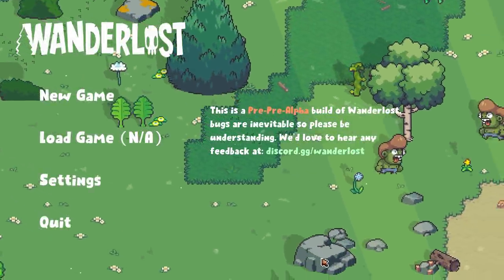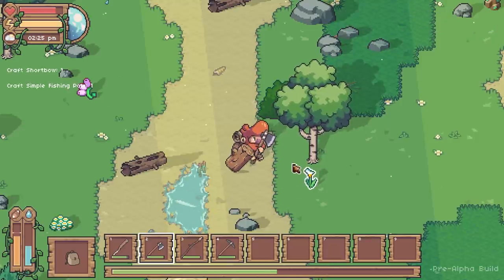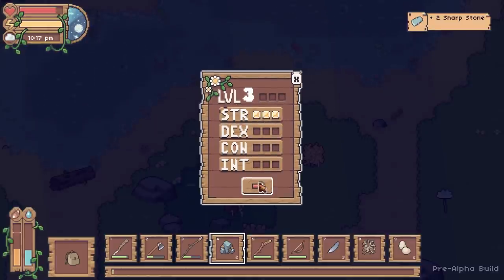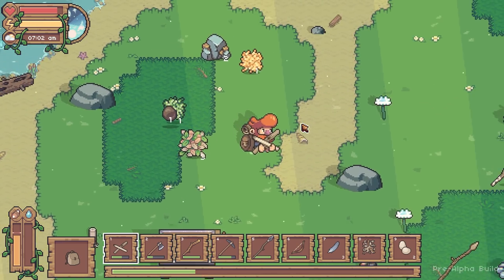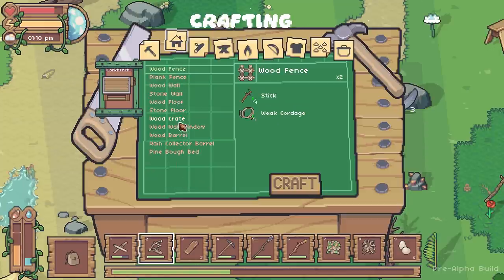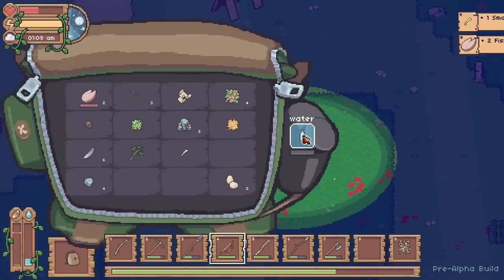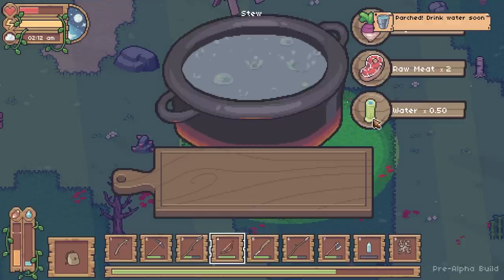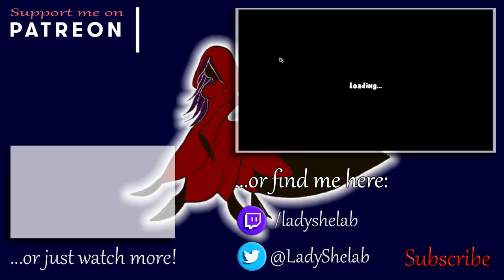Let's Check Out: Wanderlost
Survive then thrive in a zombie-infested world. Gather materials, craft diverse weapons and tools, build and fortify a shelter, explore a massive world filled with the secrets of a dead civilization and whatever you do: stay clear of the…

Thanks to Crytivo for the press key